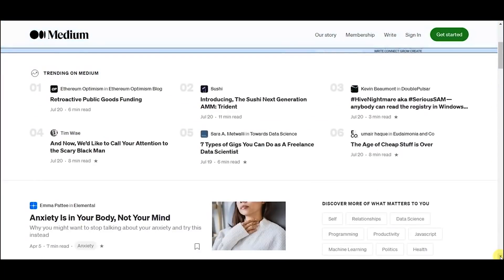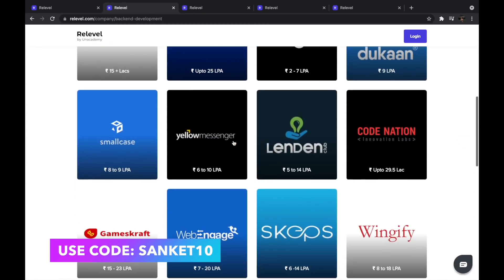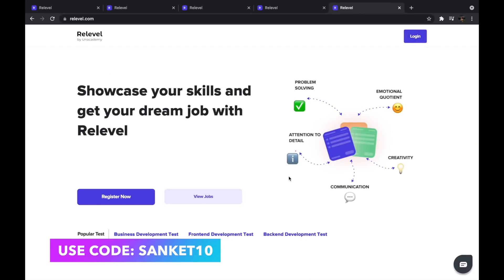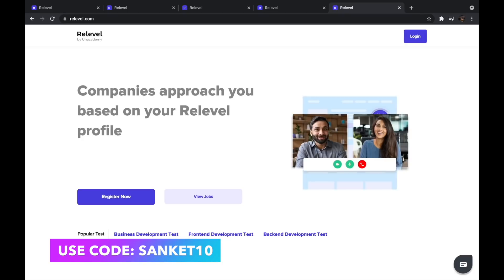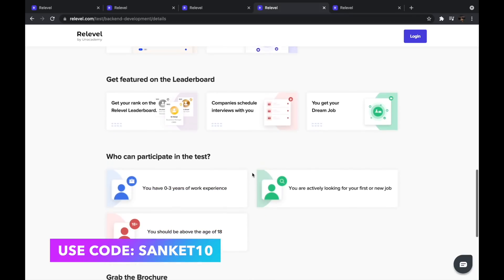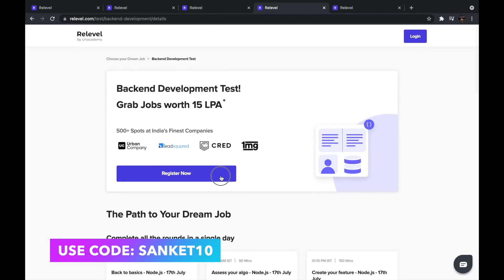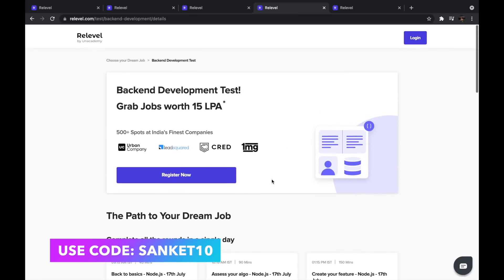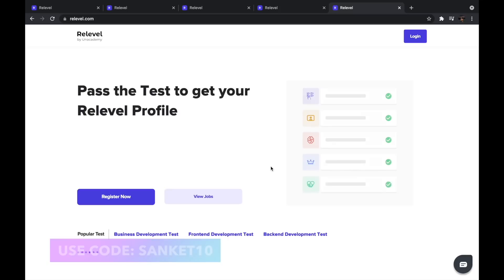Ultimate Project Ideas 🔥 That Will Get You Placements | How to manage Projects with DSA 🤔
In this video, we are discussing some ultimate project ideas, that can boost up your resume and help you to get a job at your dream companies like Google. Microsoft and Amazon.
Watch at 1.25x for best experience.

0:00 Introduction
01:35 Time management
03:50 Building Good Projects
08:11 Project Ideas
13:25 Open Source Contributions